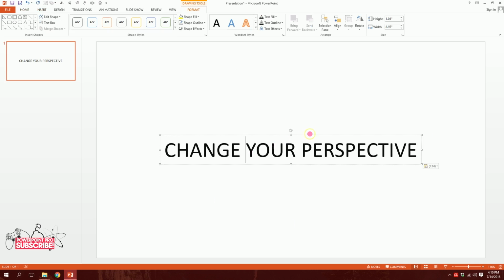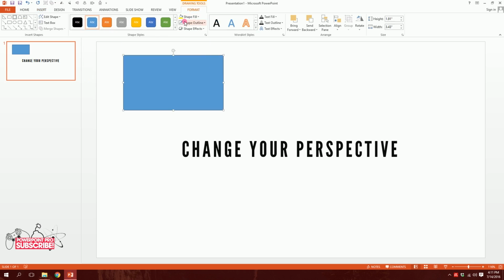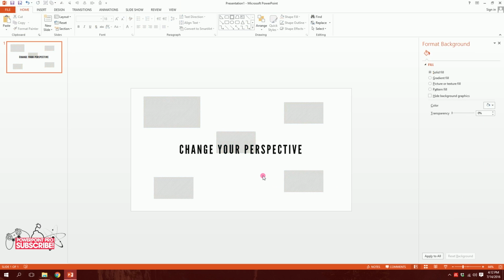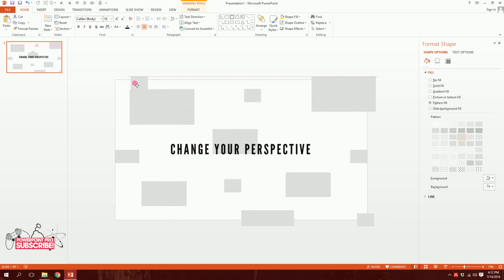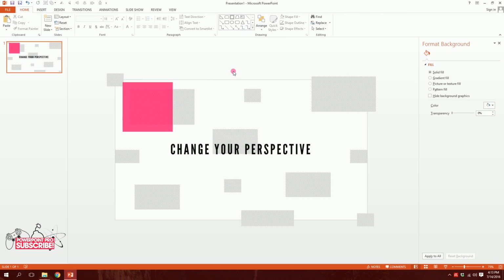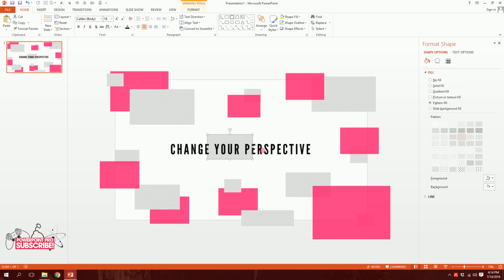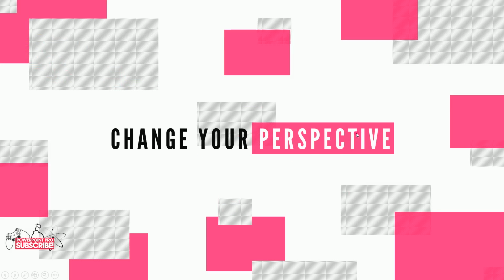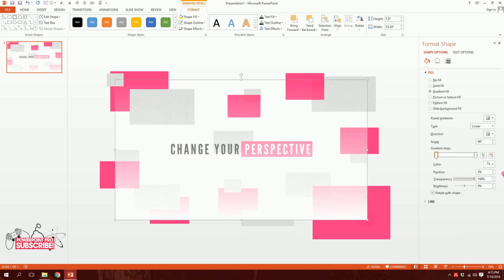How to make a professional flat powerpoint slide! Free Template! PowerPoint Pro Tutorial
Learn how to make a professional flat powerpoint slide from this powerpoint pro tutorial which is a part of best powerpoint slidemaking series of powerpoint pro!This tutorial was done using Microsoft PowerPoint 2013 :D